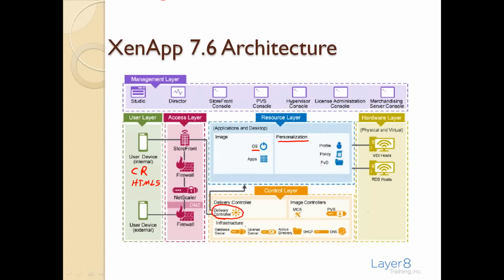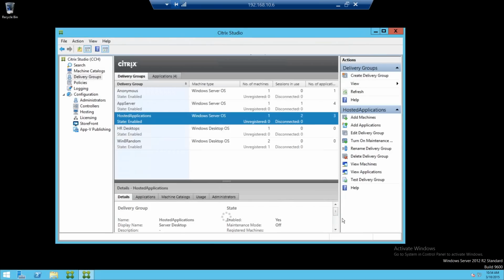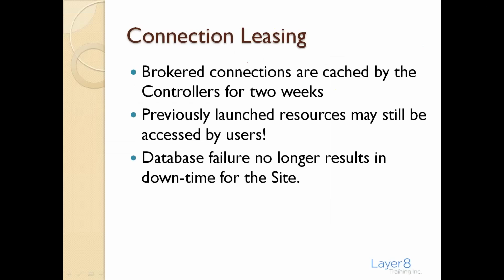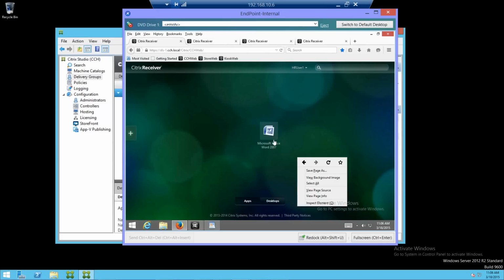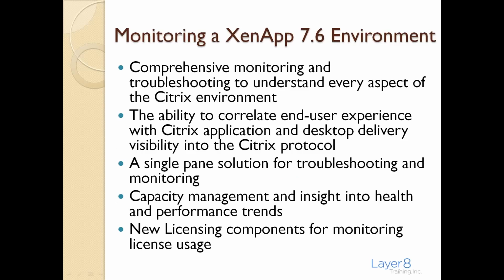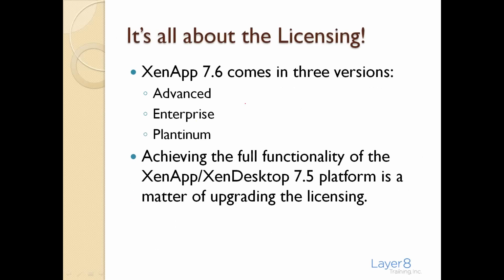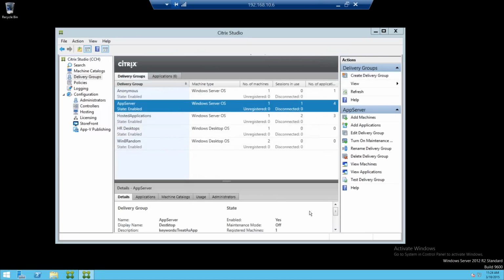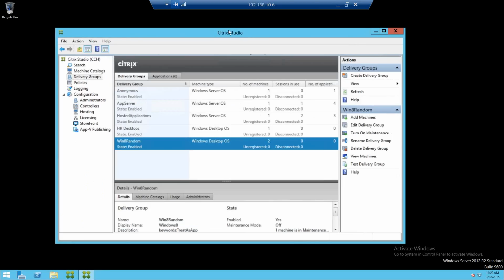XenApp and XenDesktop 7.6 – New Features and Best Practices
There is an updated version of this webinar recording with the latest information!  We now cover StoreFront 3.0 and Feature Pack 3!

In addition, we have a FREE Bonus Training Video Bundle.

In this webinar, participants will be introduced to the components and capabilities of XenApp 7.6 and how to leverage the new FMA architecture for deployment in their environment. Using active discussions with live-lab demonstrations, the following areas of interest will be highlighted:

- The new features available in a XenApp 7.6 deployment
- Hardware requirements and Best Practices for High Availability
- Basic architecture and components in a successful XenApp 7.6 deployment
- The role of the Delivery Controllers and application servers
- The role of Store 2.5 and new features
- Managing and configuring application hosting
- The integration of XenApp 7.6 with XenApp 7.6 and scalability options